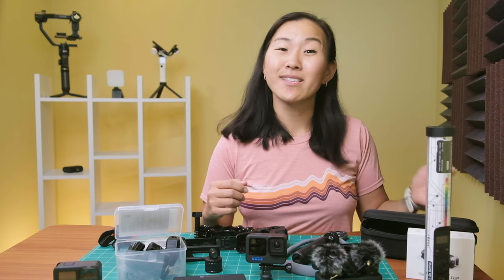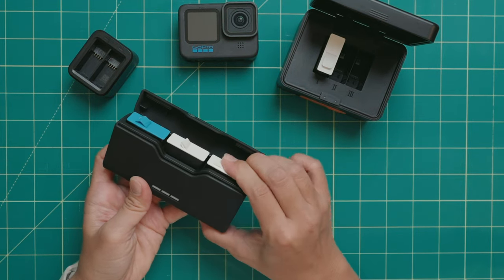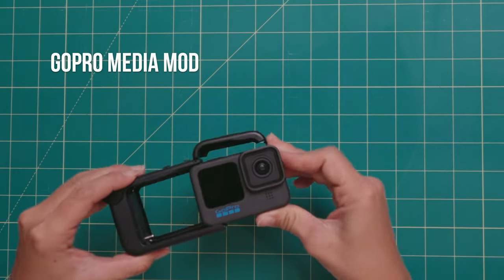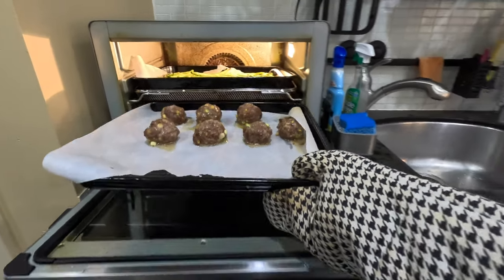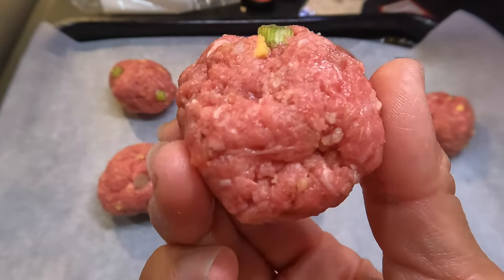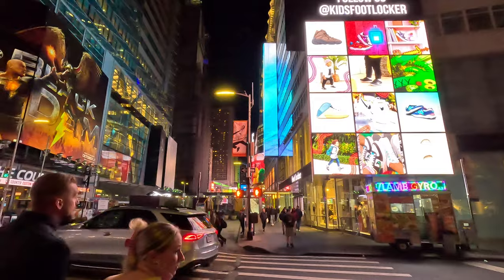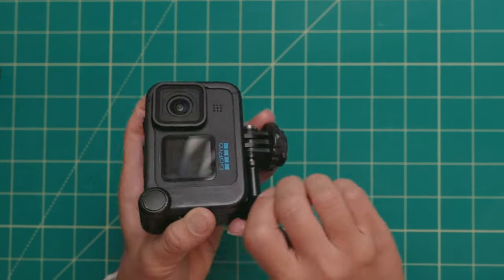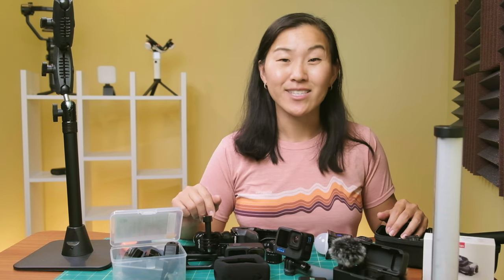MUST HAVE GoPro Accessories for 2023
12 must-have GoPro accessories for your Hero 11, Hero 10, and even older GoPros! These will help make GoPro the best action and vlogging camera for you.

▶ CHAPTERS / TIMESTAMPS
0:00 - Intro
0:39 - Battery Charger
2:53 - GoPro Windslayer
4:04 - Wireless Microphone
5:27 - Sponsor - HelloFresh
7:01 - Necklace Mount
7:33 - GoPro Bite Mount
8:09 - Macro Lens & ND Filters
9:01 - External Light
10:04 - GoPro Gimbal
10:50 - Mini Tripod & Selfie Stick
11:46 - GoPro Jaws
12:11 - Quick Releases
13:12 - Backpack Clip

⭐️  BASIC ESSENTIALS
GoPro Hero 11 Black
GoPro Dual Battery Charger
GoPro Enduro Battery
ZGCine PS-G10 Charging Case
First Power Battery Charger
SanDisk 128GB Memory Card
SanDisk 256GB Memory Card
⭐️  AUDIO
GoPro WindSlayer
GoPro Media Mod
GoPro 3.5mm Mic Adapter
Rode Wireless Go II
DJI Mic
⭐️  MOUNTS
Telesin Necklace Mount
GoPro Bite Mount
NuBear Floating Grip
Inkee Falcon Plus Gimbal
Insta360 Selfie Stick
PGYTECH Mini Tripod
GoPro Jaws
⭐️  BACKPACK CLIPS
⭐️  QUICK RELEASES
Snap Mounts
Ulanzi GP-4
Ulanzi Claw
⭐️ FILTERS
GoPro 15x Macro Filter
Freewell ND Filters
Freewell Polarizing ND Filters
⭐️ LIGHTS
Freewell 28cm RGB Tube Light
Logitech Mevo Table Stand
LumeCube 2.0